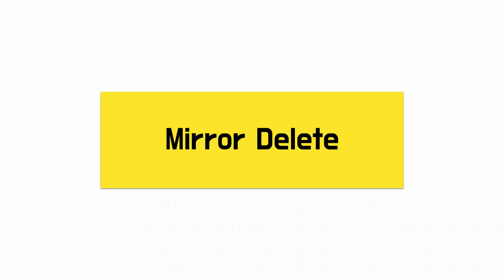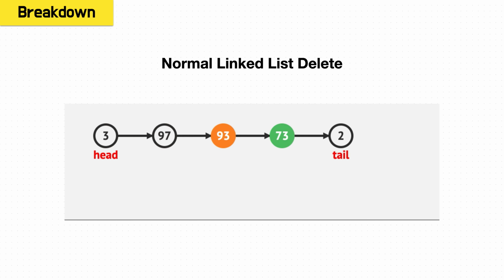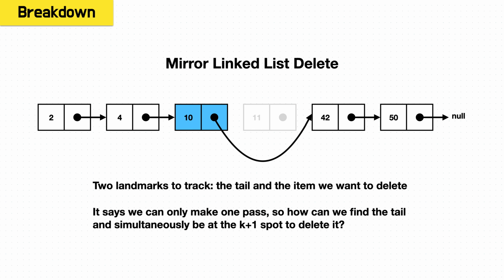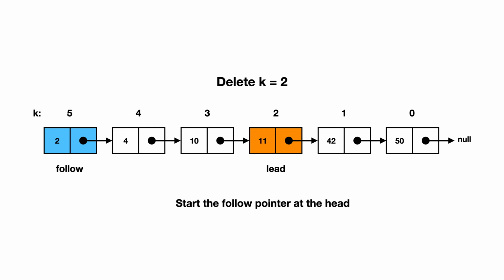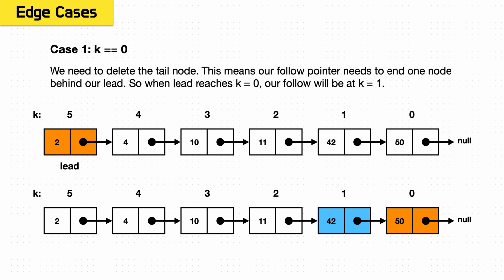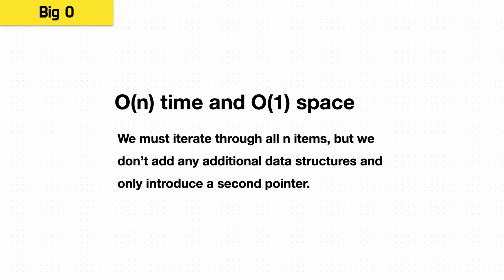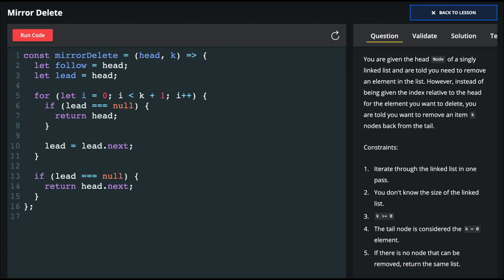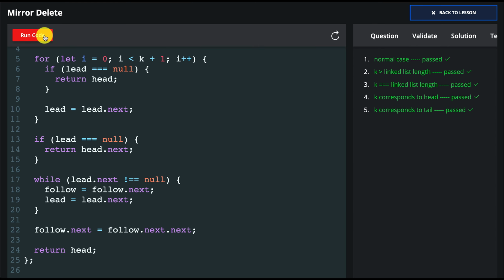Mirror Delete | Coding Interview Question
Coding Interview Question in JavaScript: Mirror Delete